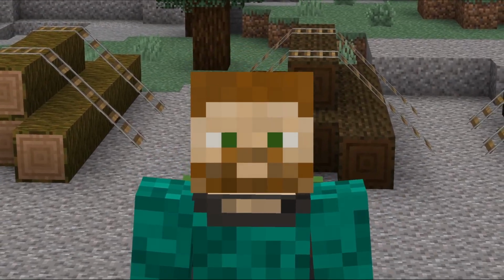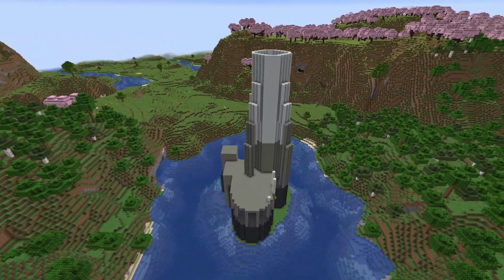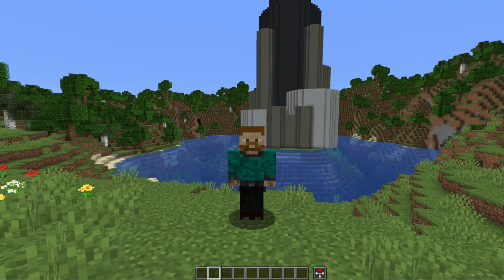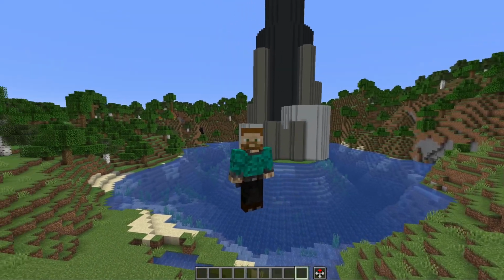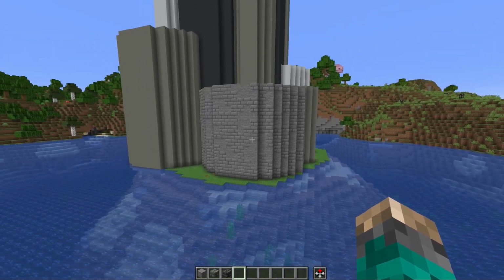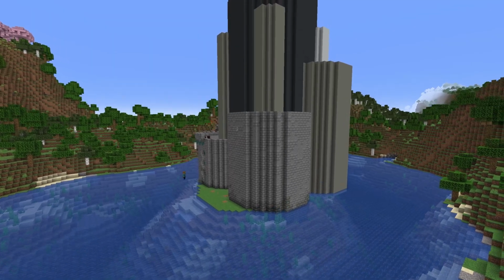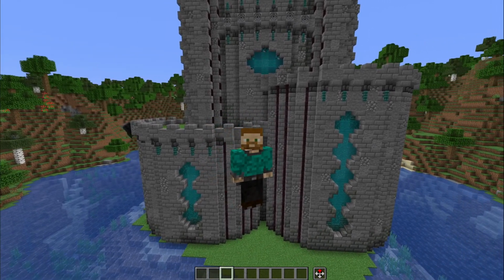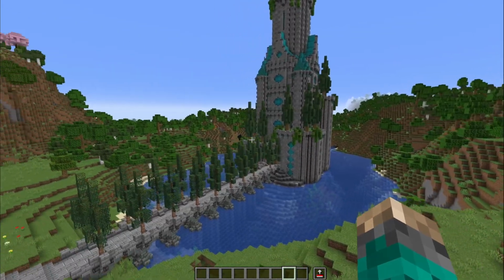How to Design a Mega Build in Minecraft!!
We are going to be looking at how to design a build in Minecraft using 8 steps from picking block palettes to terraforming.